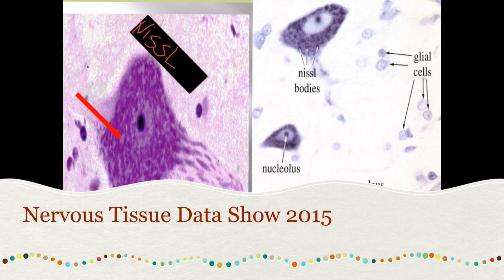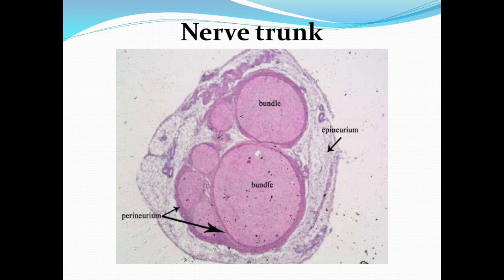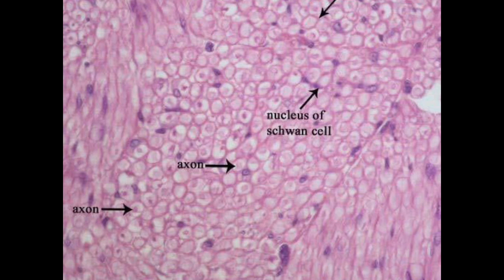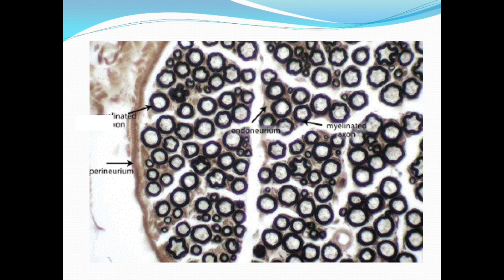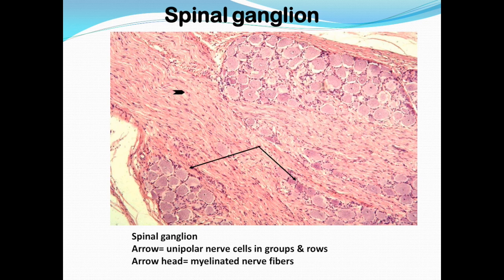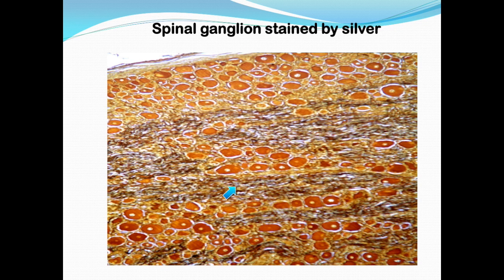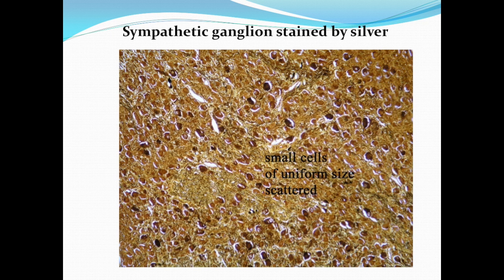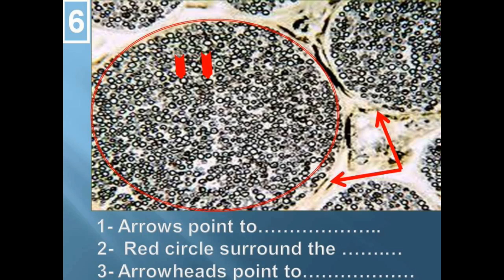Nervous Tissue Data Show 2015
This video is about Nervous Tissue Data Show 2015 for first year medical students.